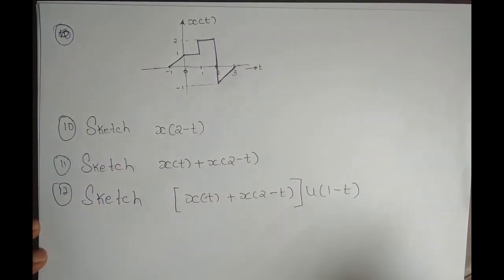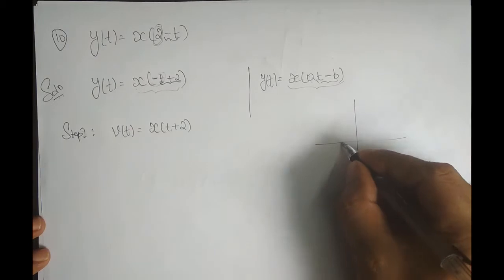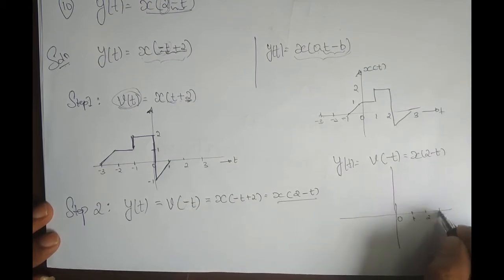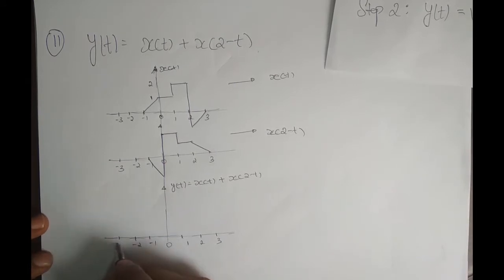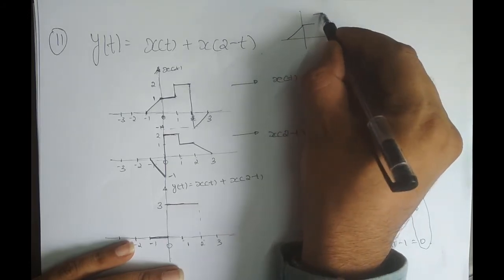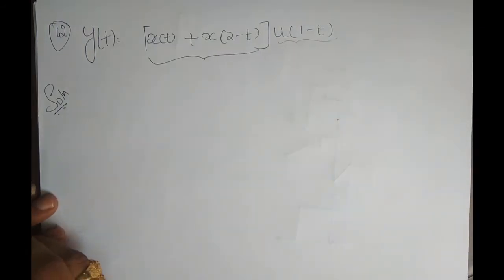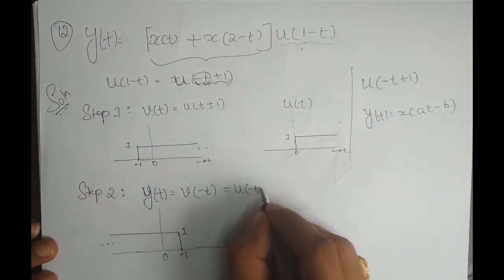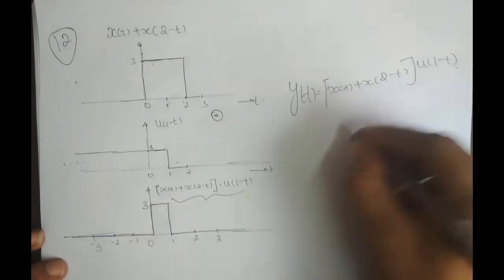M1L20-Signal Sketch - Problem - 10,11,12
This video will give you an idea to solve problems on signal sketch...